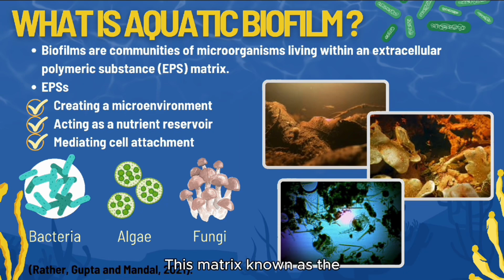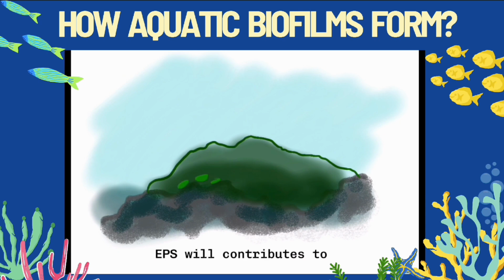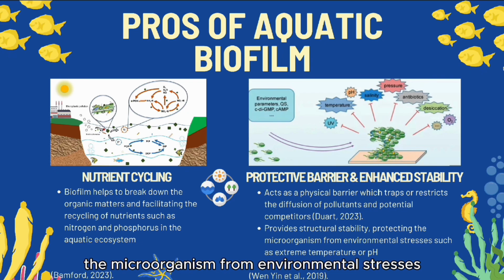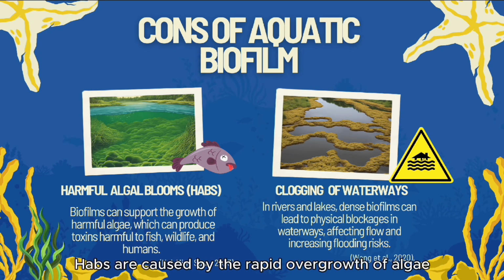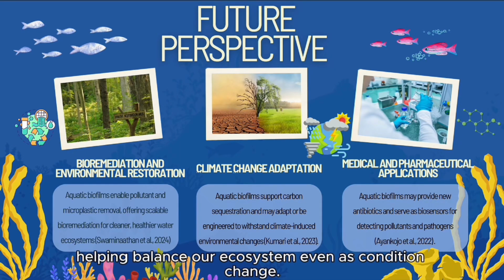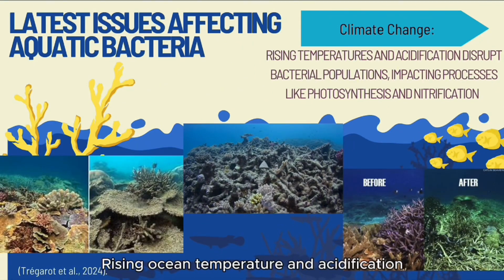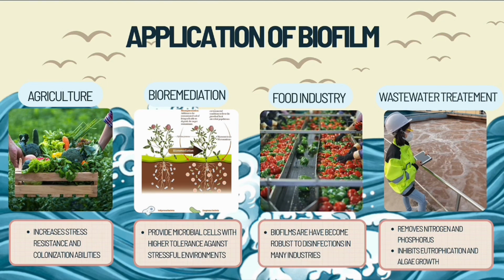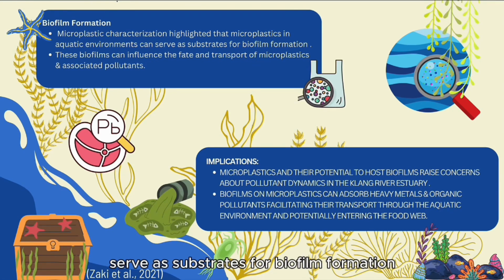Microbial Biofilm-Aquatic Biofilm (Group 20)